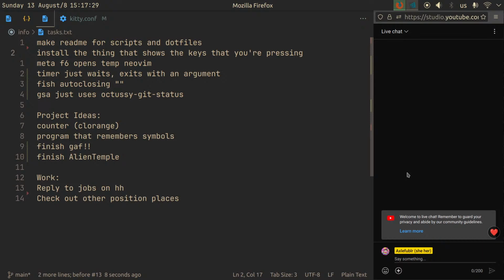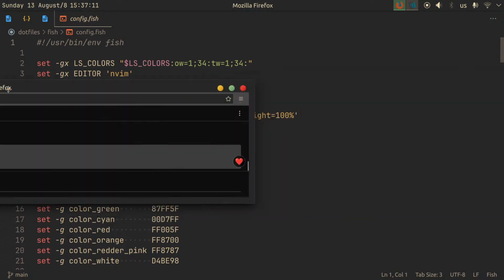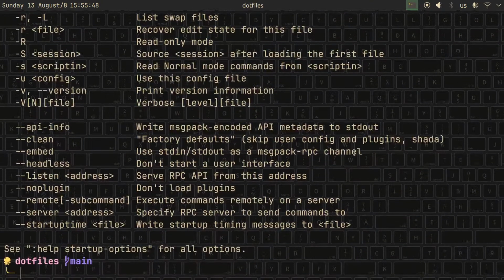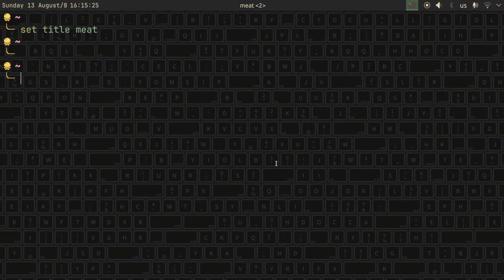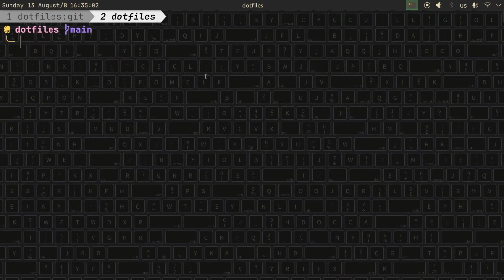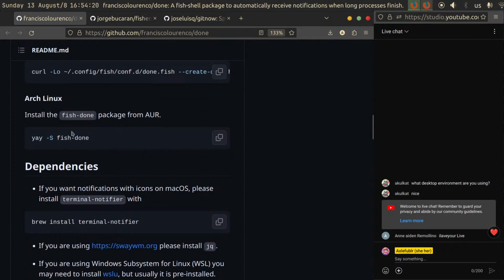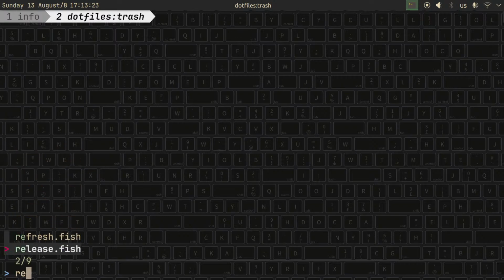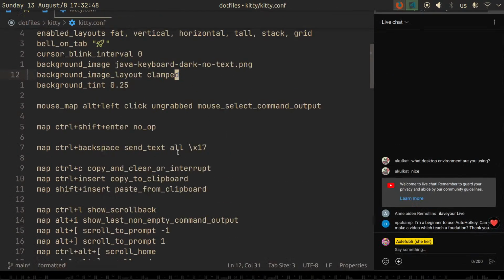I can finally do this thanks to linux! — Stream VOD